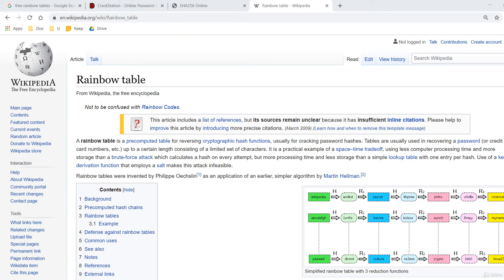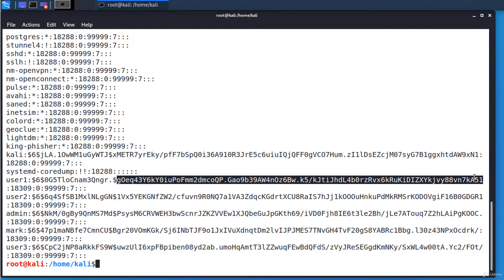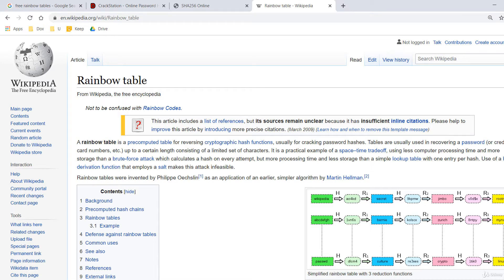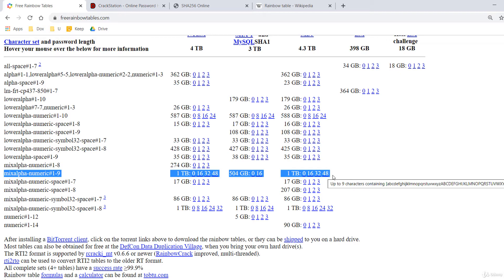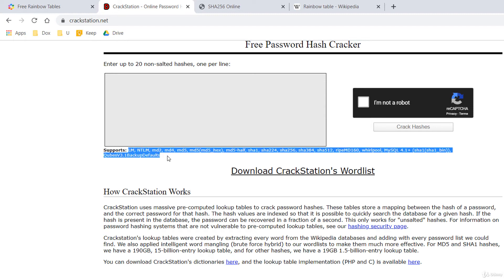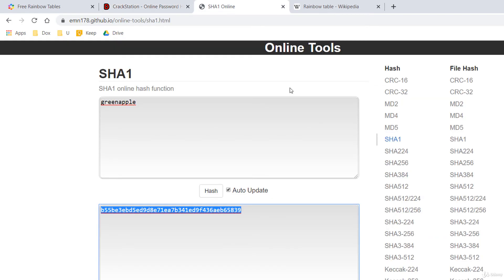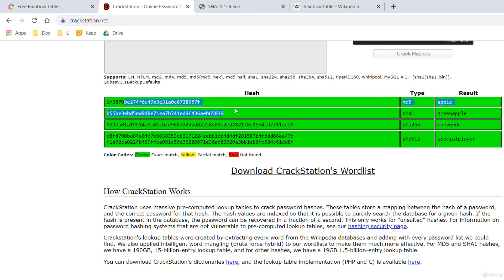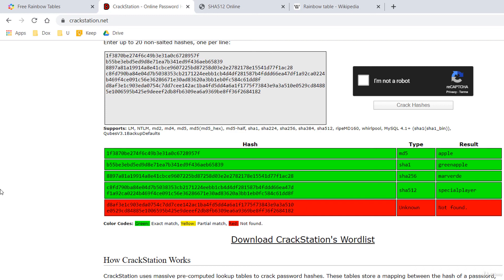Rainbow Tables Explained || how rainbow table attack works | Best Mind Like